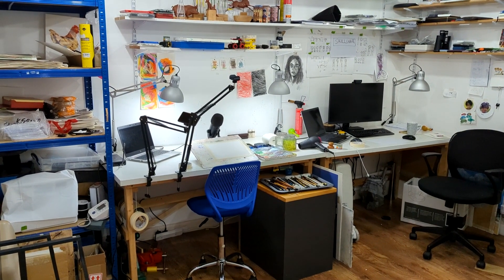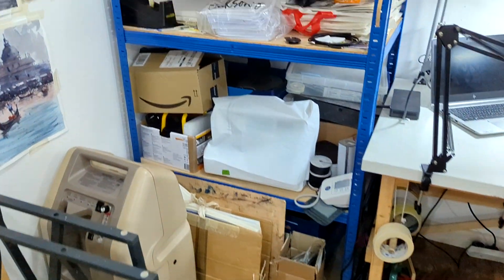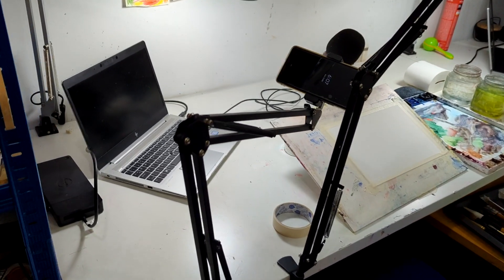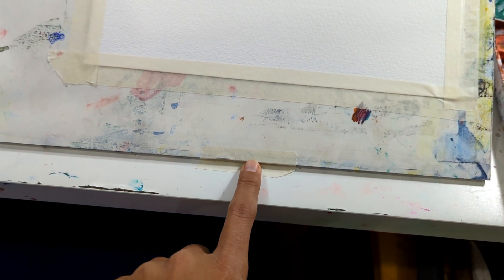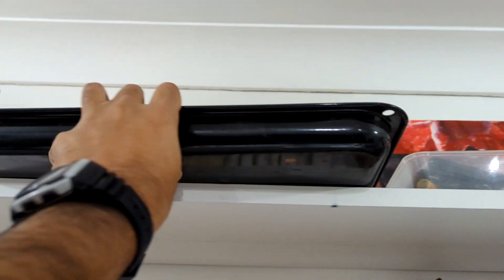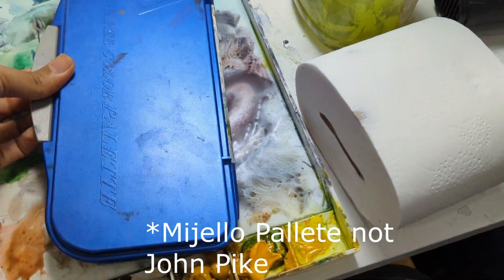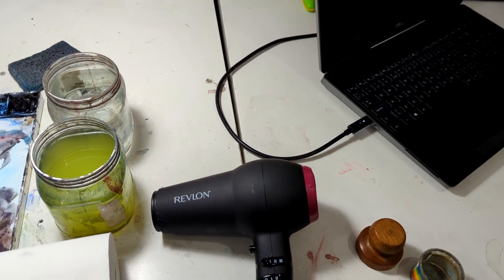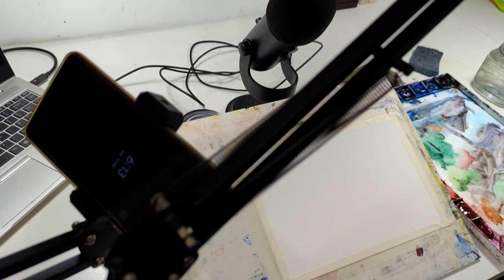Unbelievable watercolour Painting Studio Setup: Get Amazing Results for low $$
Welcome to your very own channel Sunil Kalbandi. I'm Sunil and I'll let you learn everything about watercolor painting.

Are you a fan of watercolor paintings? Do you want to learn and paint but facing difficulties? I have all your answers. Yes, this channel is for every watercolor painting fan, especially beginners.

In this video, I run through my studio setup and details

Reach out via the comments section for all your suggestions or queries.  We appreciate you tagging along for a watercolor adventure 😀

Thank you SO MUCH to our Patrons. These amazing supporters help keep making more videos, Without our patrons, these videos would not be possible.

Table Camera Tripod

Palette
Jon Pike Watercolor Palette
MiJello Airtight Watercolour Palette

Colors
Lemon Yellow
Hansa Yellow
Yellow Ochre
Raw Umber
Burnt Umber
Burnt Sienna
Quinacridone Purple
Alizarin Crimson
Organic Vermilion
Spring Green
Viridian Green
Phthalo Turquoise
Cerulean Blue
Ultramarine Blue
Cobalt Blue
Prussian Blue
Jane's Grey
Titanium White

Brush – Mops
Size 22
Size 08
Size 06
Brush- Synthetic
Three Sizes ( 8,10& 12)
Brush- Riggers
Size 0
Size 3